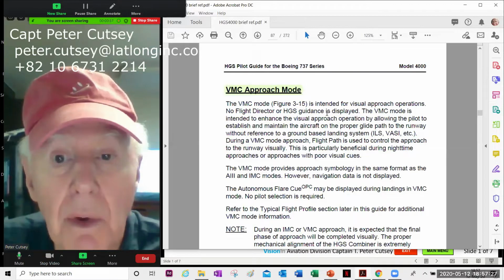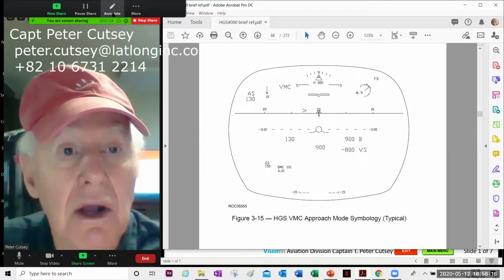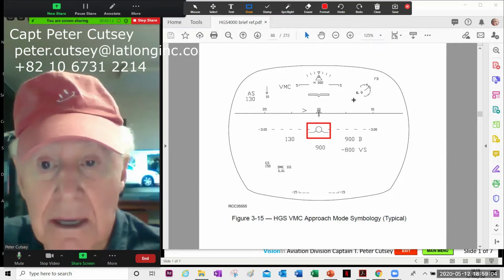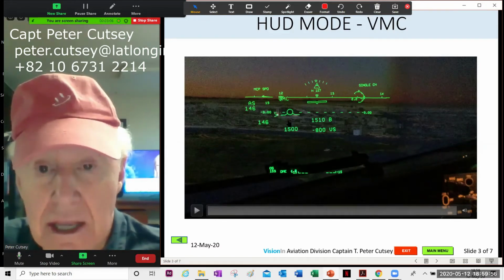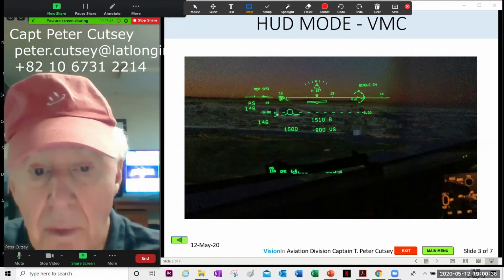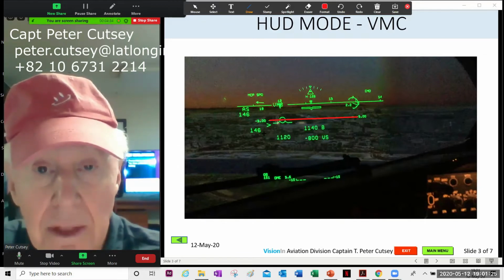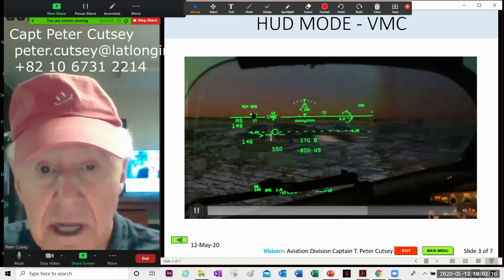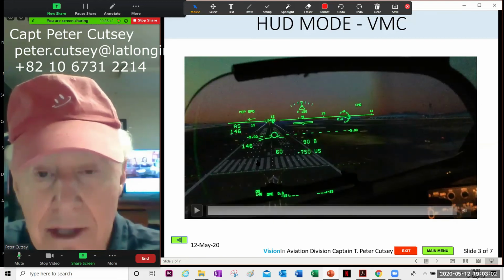HUD VMC MODE 01